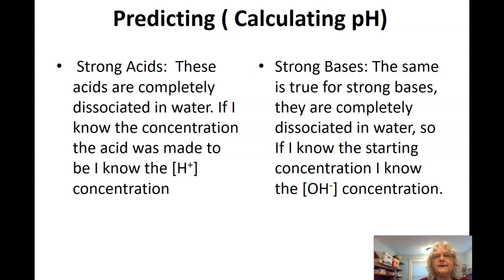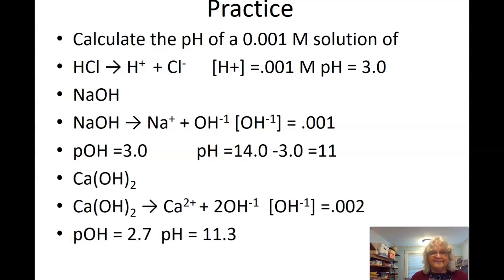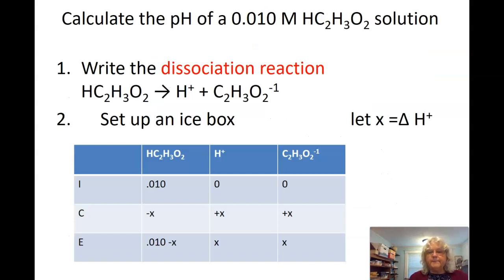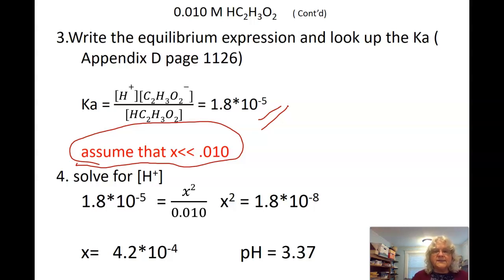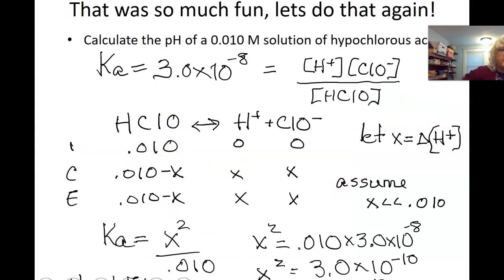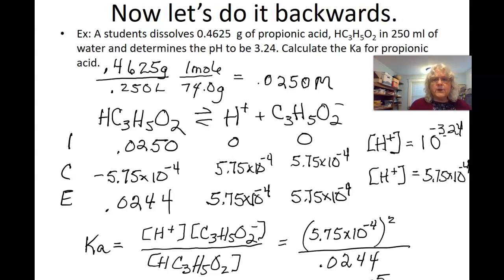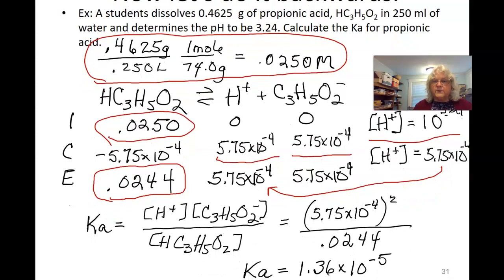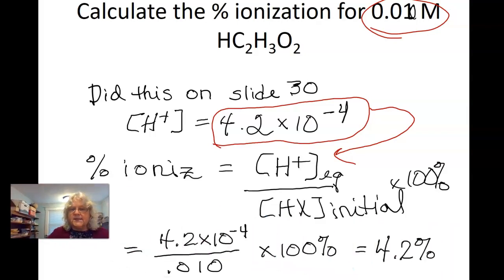Chapter16 slides 23 32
This video picks up where we left off in class, and covers calculating pH of strong and weak acids